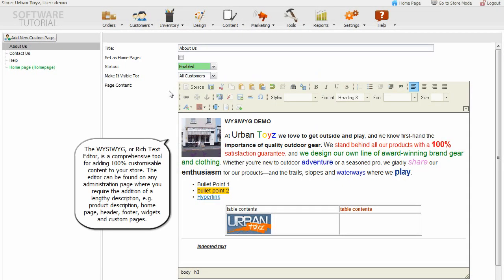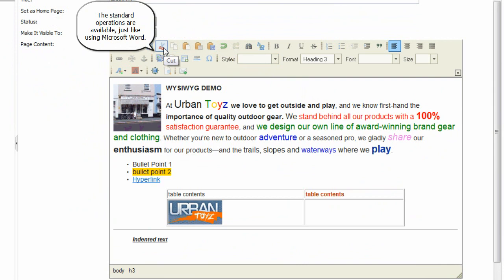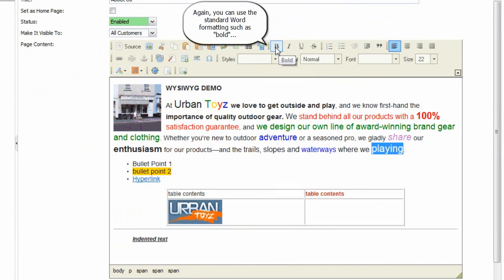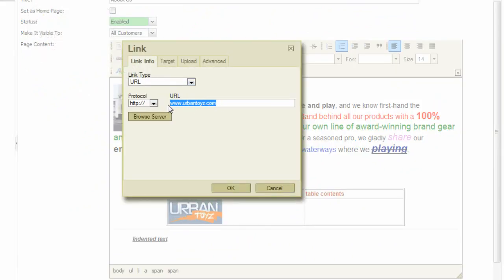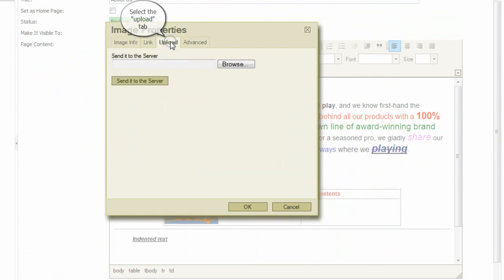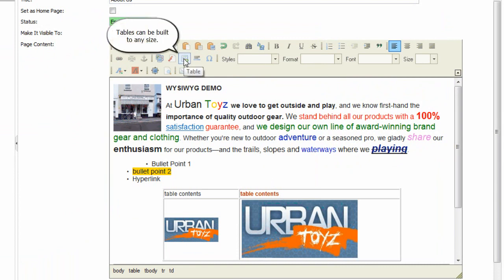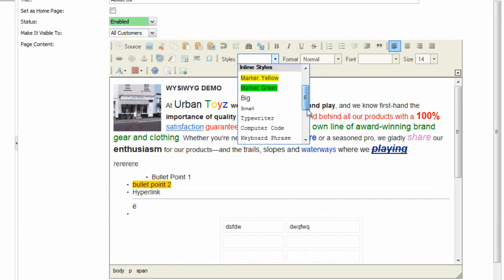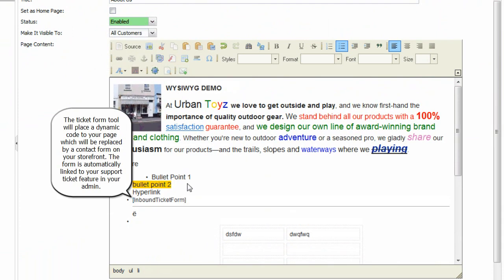Using the Rich Text Editor - WYSIWYG Editor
A tutorial on Using the Rich Text Editor (WYSIWYG) with Ashop Commerce shopping cart software. Start your online business today @